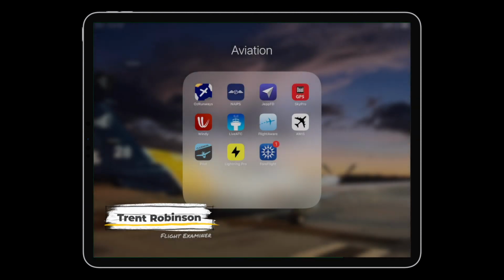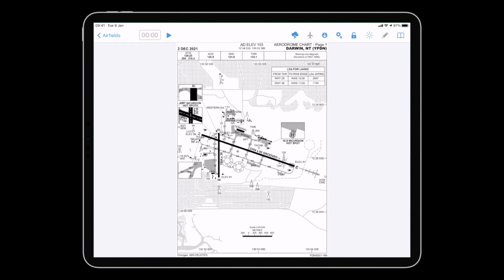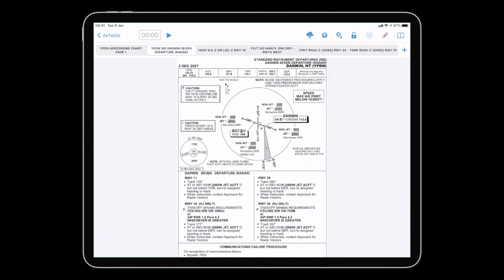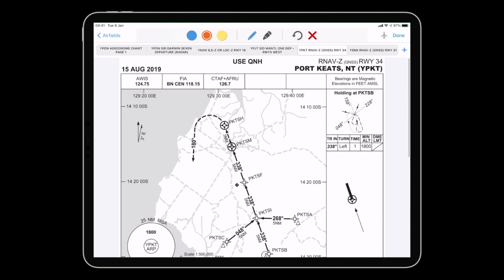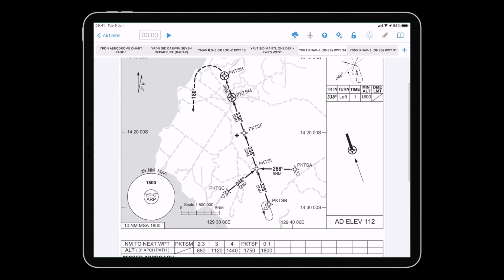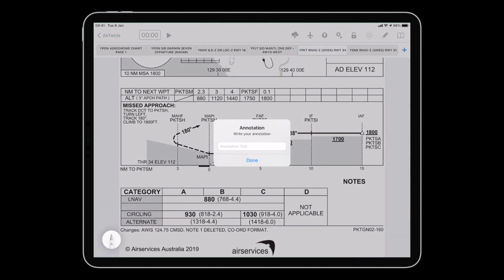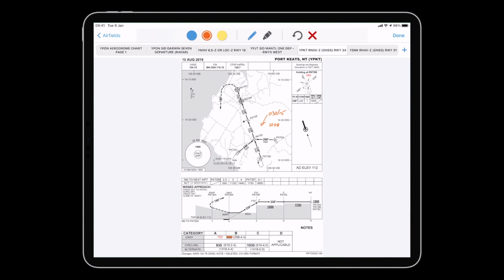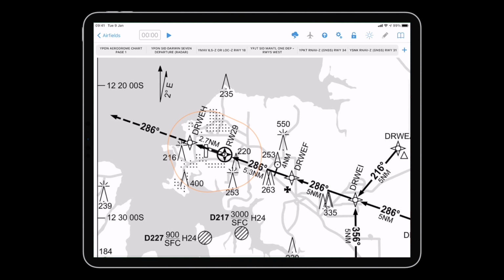Setting up your Electronic Flight Bag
Just switched from paper approach plates to an iPad but missing your highlights and notes?? Well fear not there is a solution!